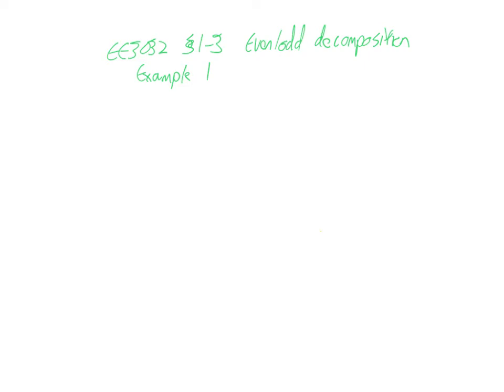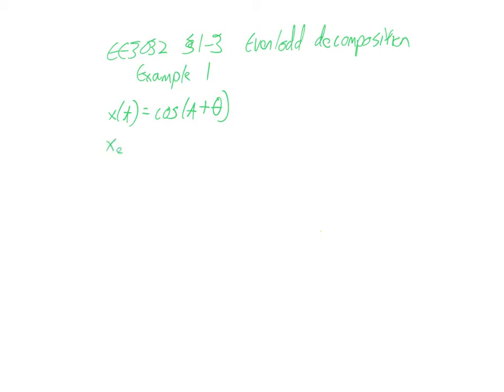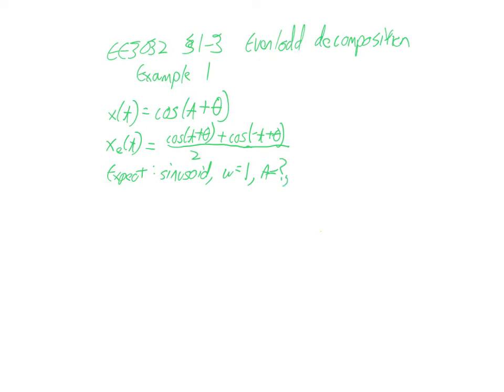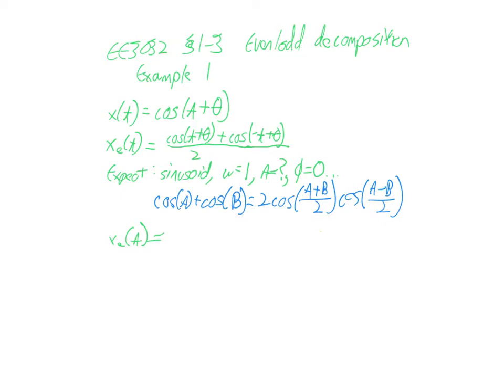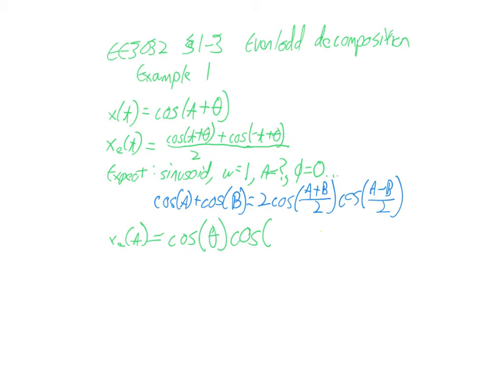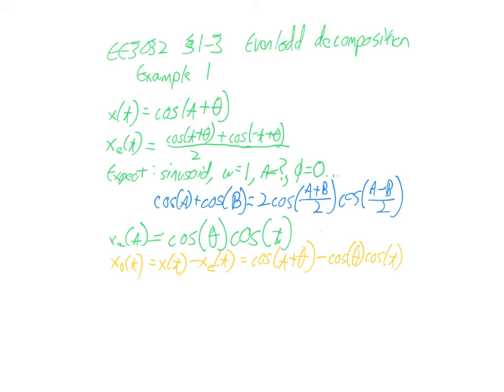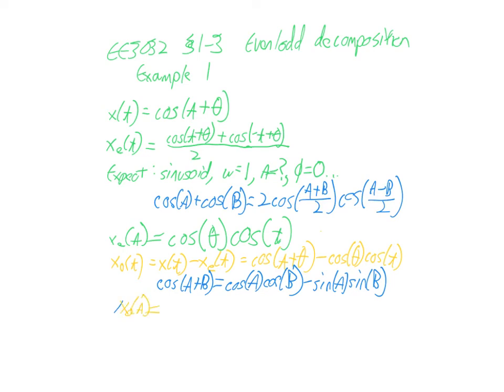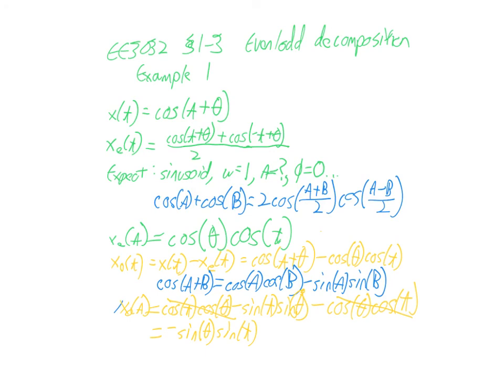MSOE EE3032 W01 04 1-3ex1